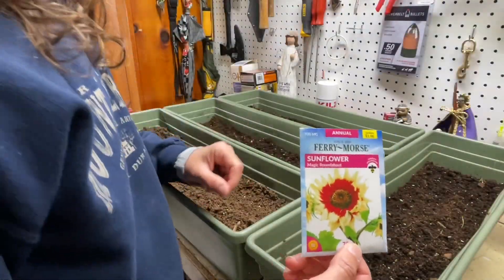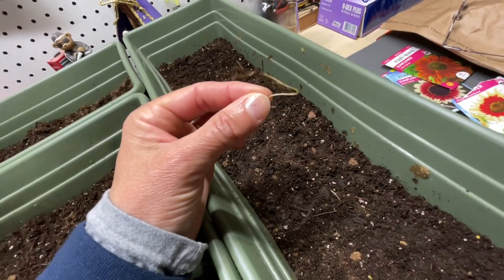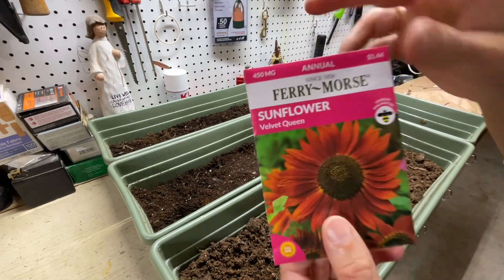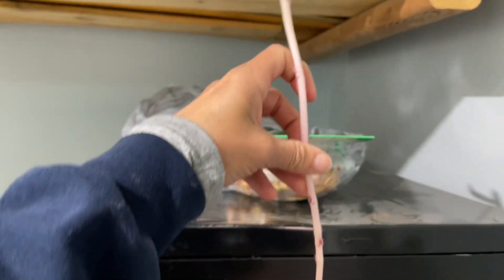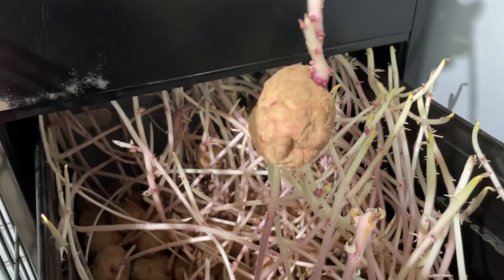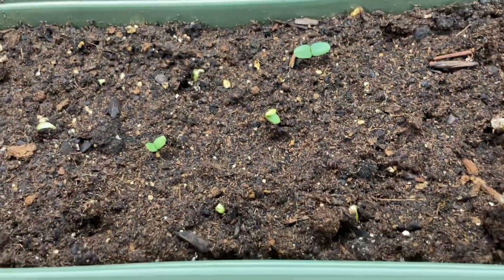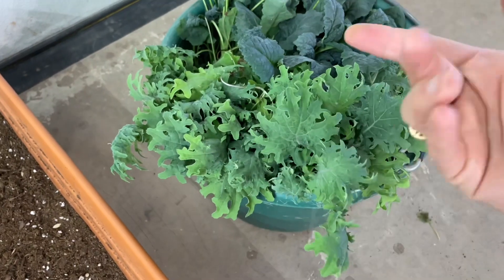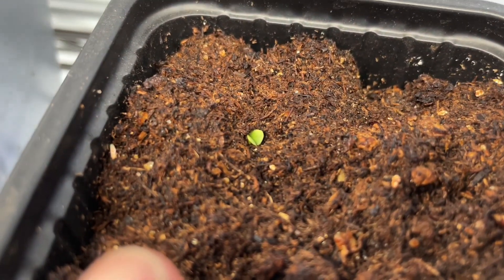Indoor Planting is Finished | Flowers & Vegetable are Ready for new Season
In this video I am planting indoors the last seeds like cucumbers and squash, and also some of my Flowers. Next month everything will be transplant to the big garden outside and and the growing season will begin here in zone 6. Watch the method that I used to save space and soil on my Plant Island.